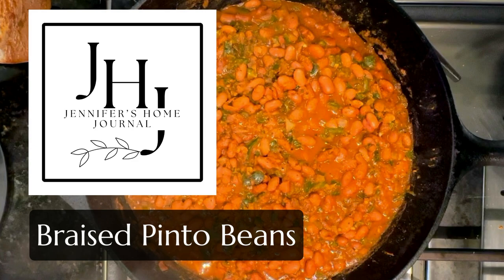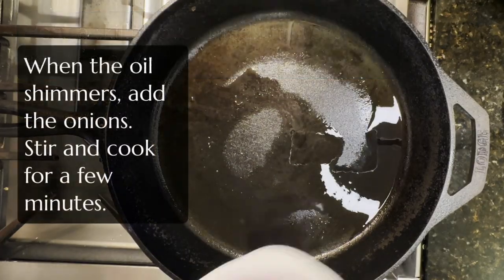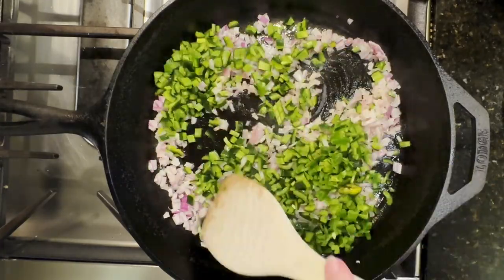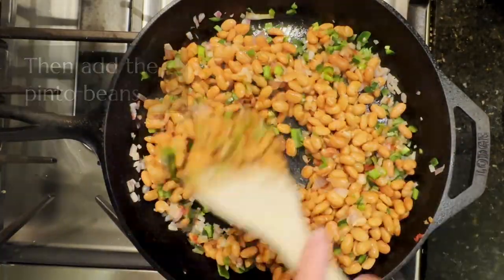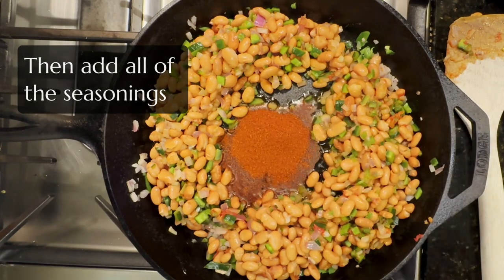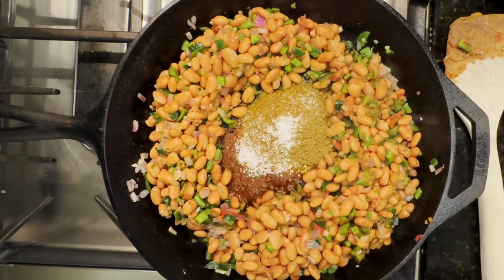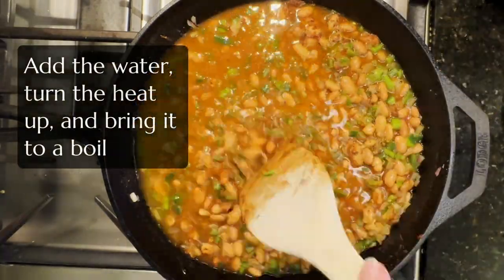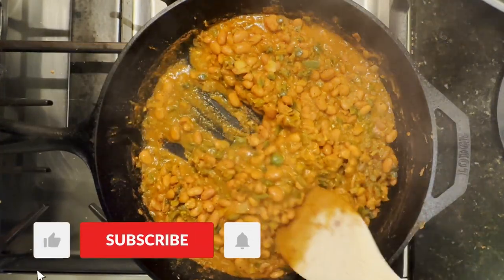Braised Pinto Beans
Braised beans...? Oh yes! And they are delicious! You can braise just about any type of bean. I use this same recipe for black beans, pinto beans, and red beans. A great way to infuse a lot of Mexican flavors into a pot of beans.